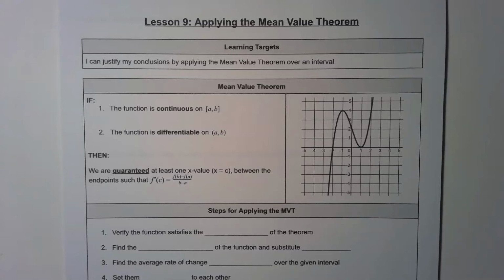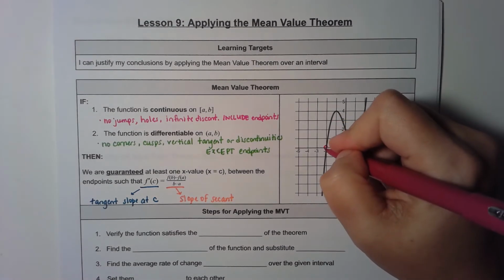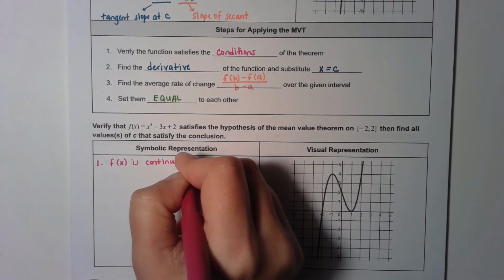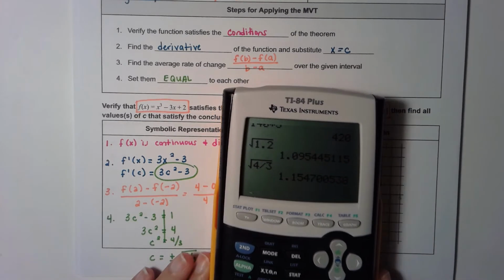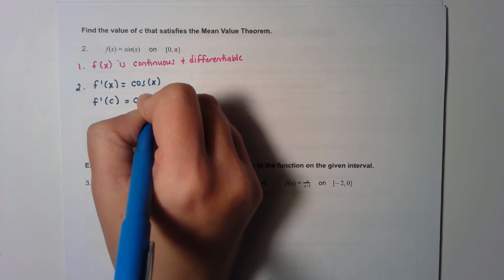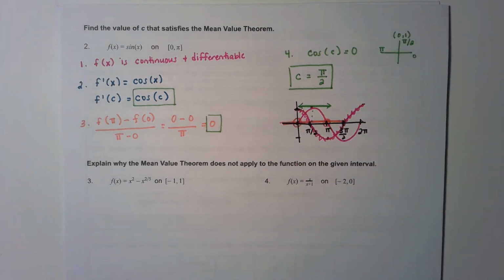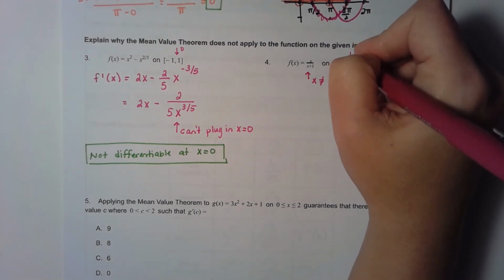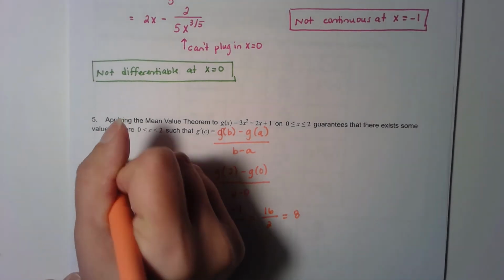AP Calculus AB Unit 3 Lesson 9 2020-2021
Mean Value Theorem Practice Problems